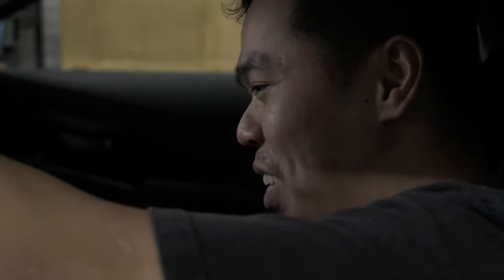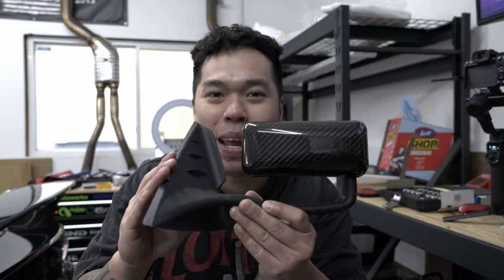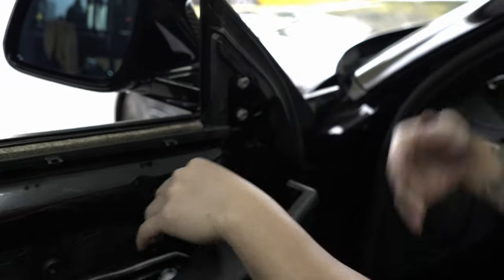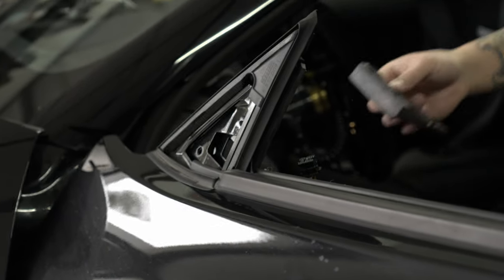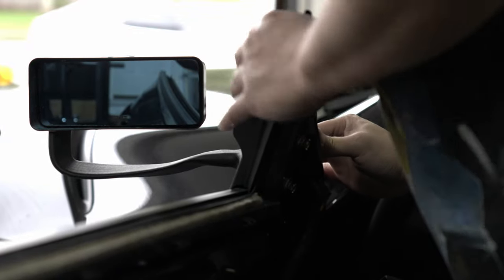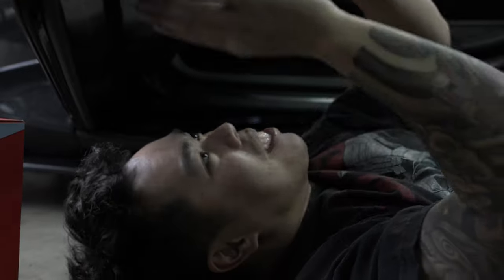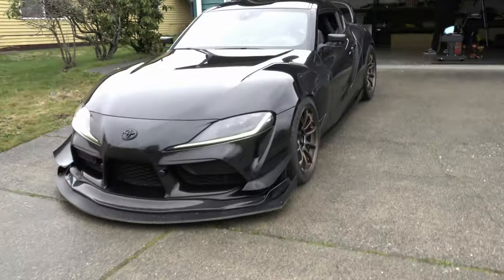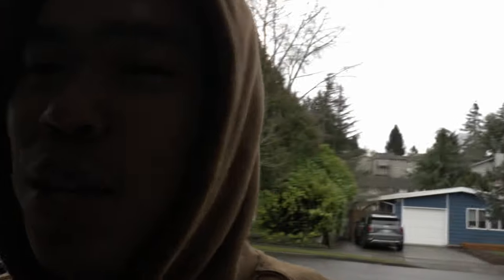I FINALLY GOT IT! Building my dream GT3 SUPRA! (EVS GTLM Mirrors)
I've always wanted the EVS Tuning  GTLM mirrors for the Supra. I am absolutely in love with how they look on the A90. Very easy install that anyone could do. Do yall like it?

2020 Nocturnal Black Supra (A90 MKV):
- Rays ZE40 19x9.5 +22 (front) 19x10.5 +35 (rear)
- Michelin PS4S: 275/35 (front) 305/30 (rear)
- KW V3 Coilovers with EDC Cancel
- RK Titanium Signature Single Exit Exhaust
- AMS Catted Downpipe
- HKS Dry Carbon Intake
- Bride Zieg IV Wide x The Narita Dogfight Bucket Seats
- KMP Steering Wheel
- P3 V3 OBD2 Gauge
- Triple Seven Performance Door Releases
- IND painted reflectors (front & rear)
- Sayber Design AERO7 Front Lip
- Sayber GR Race Splitter
- Seibon MB Style Wing
- Suma Performance Wide Angle Mirrors
- NSR Carbon Fiber Rear Diffuser
- Carbon Fiber Exhaust Guard